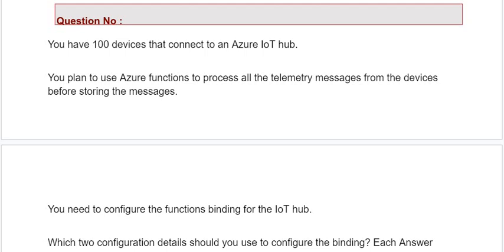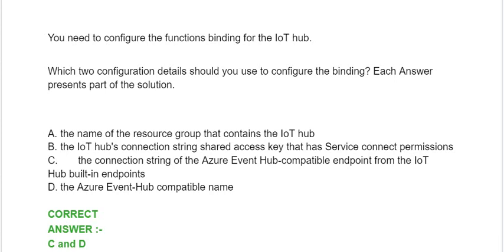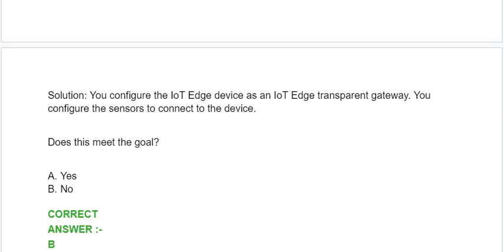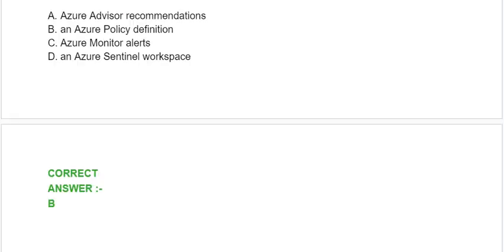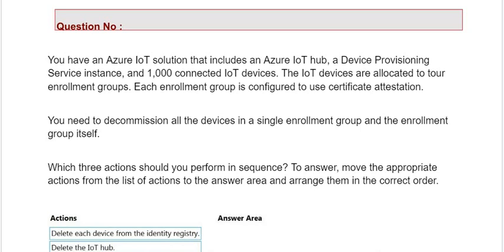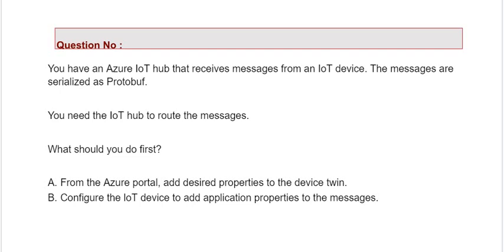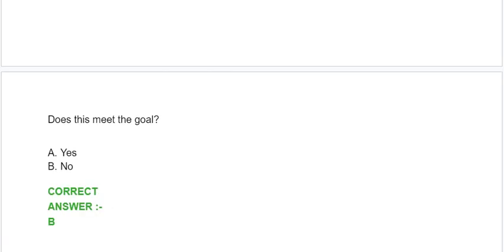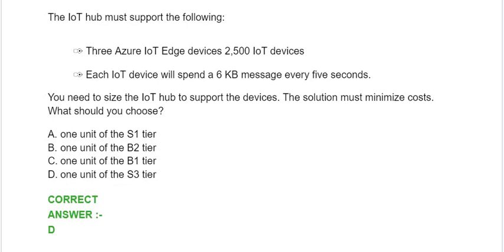Part#5: AZ 220- Microsoft Azure IoT Developer Questions and Answers